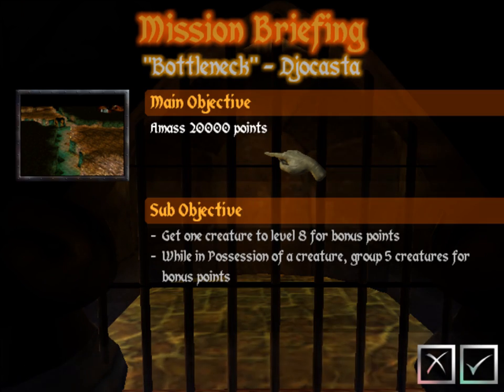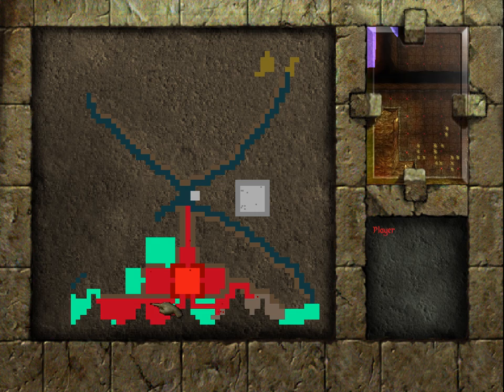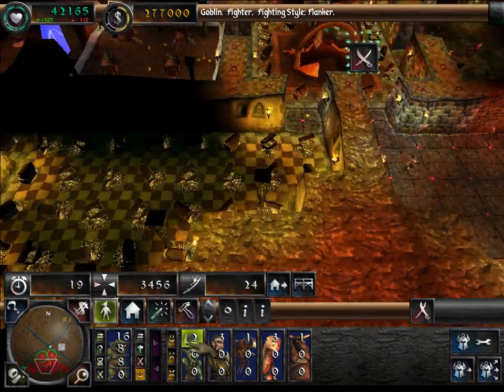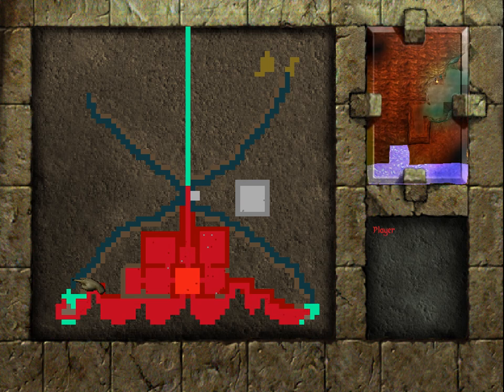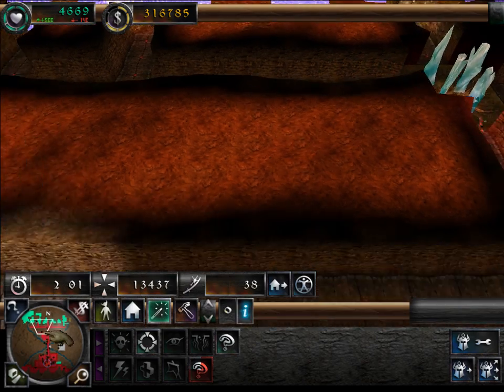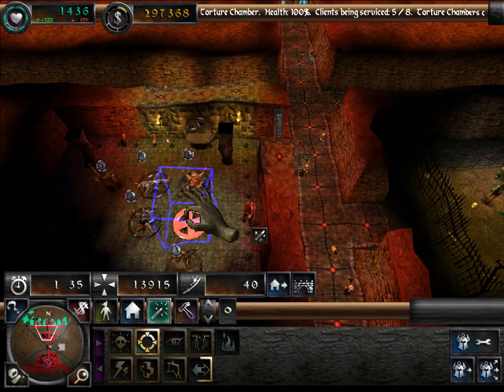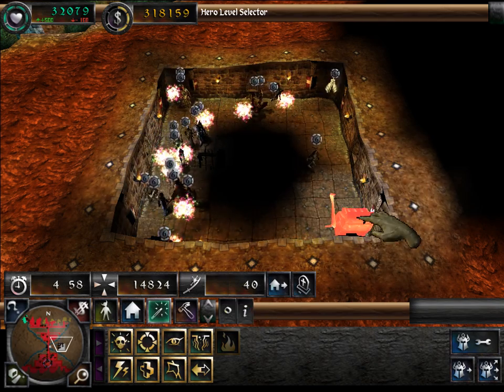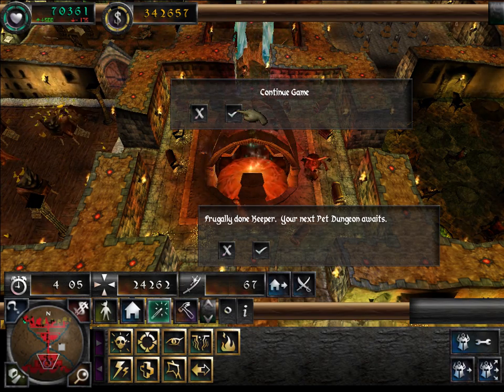Let's play dungeon keeper 2 DK2 part 28 My Pet Dungeon Bottleneck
All my pet dungeons including a ?fan made? dungeon recorded, videos are on the way.